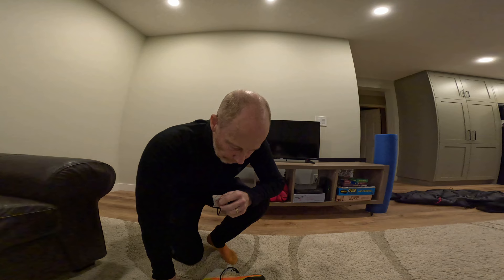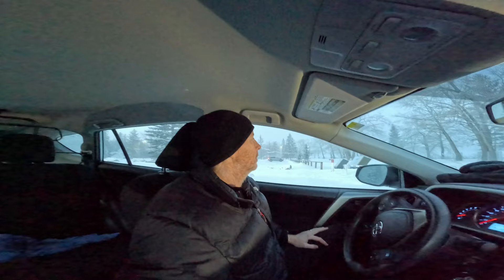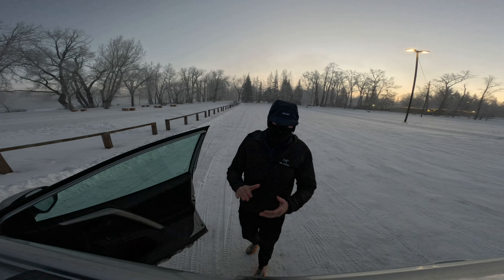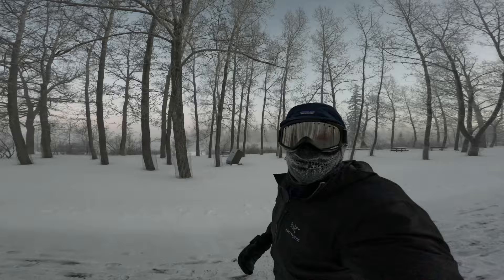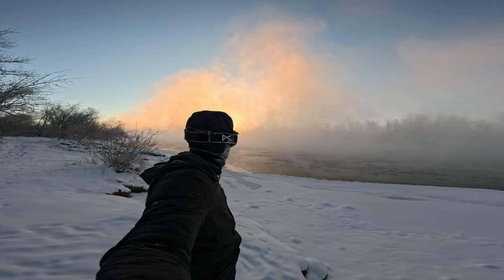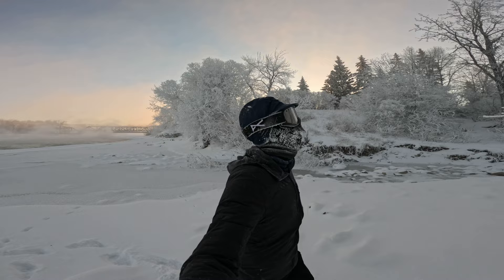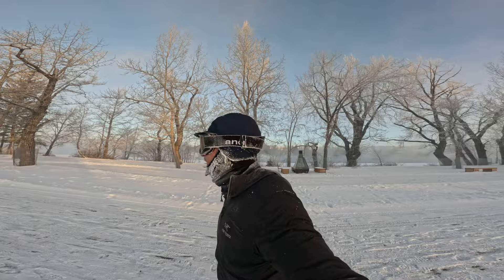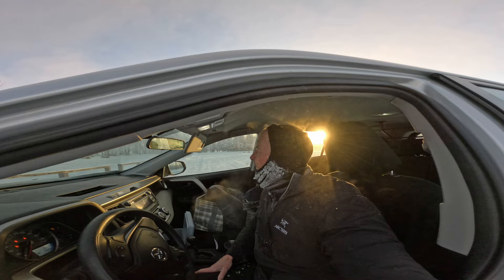50C RUN! || My coldest EVER || Run VLOG #54